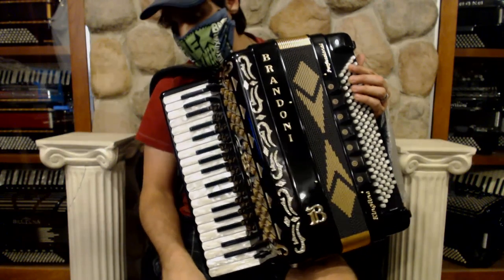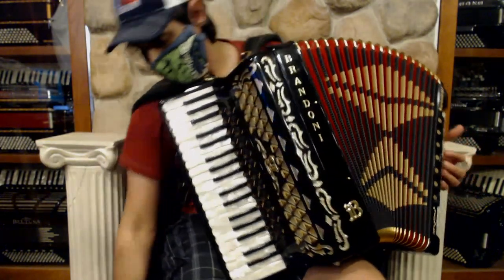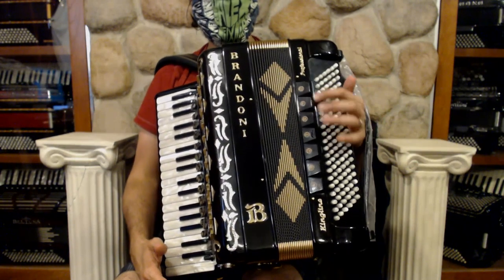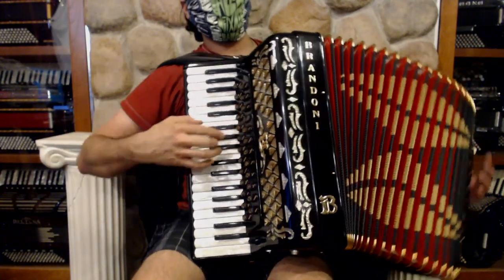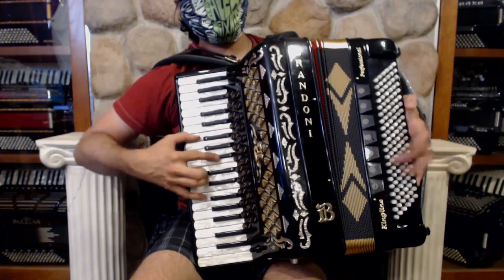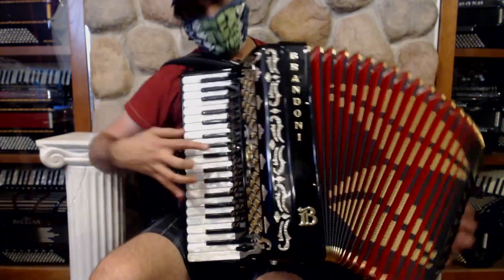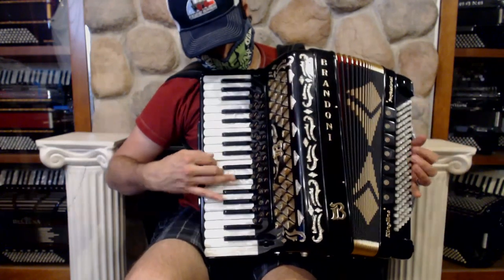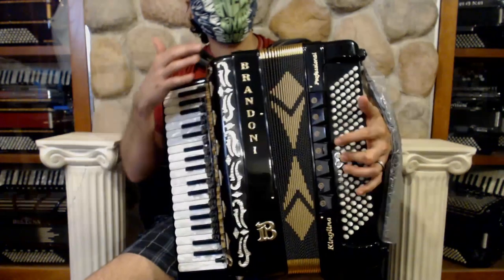5037 - Black Gold Brandoni Kingline Professional 132CL Piano Accordion LMMMH 37 120 $4999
Brand: Brandoni
Model: Kingline Pro 132CL
Type: Piano Accordion
Reeds: 5/5 LMMMH
Treble: 37 Keys, 17.75"(45cm) Key to Key, 25+M Registers
Bass: 120 Bass Buttons, 7 Registers
Weight: 26.5lbs / 12kg
Features: Triple Musette, Microphones, Q-Link MIDI, Handmade Reeds
Includes: New Straps, Used Case, 6 Month Store Warranty
Suggested Upgrades: New Case, Accordion Stand, Spray Polish, Dust Cover